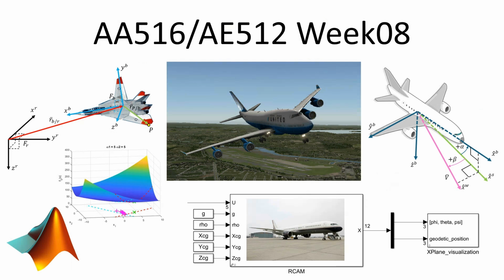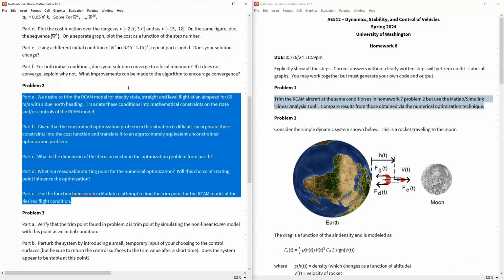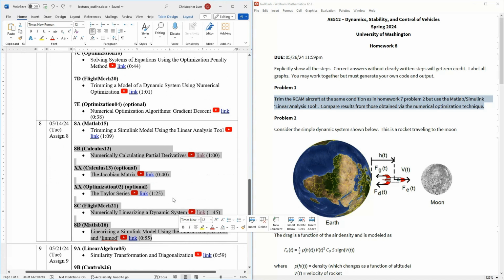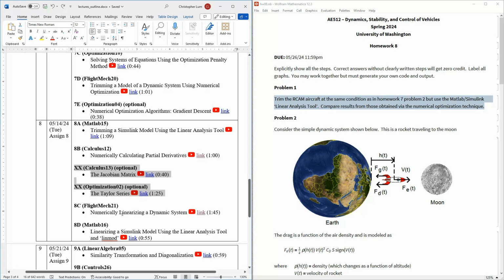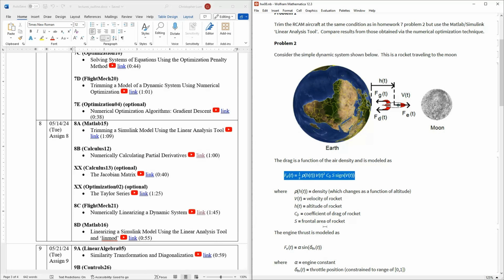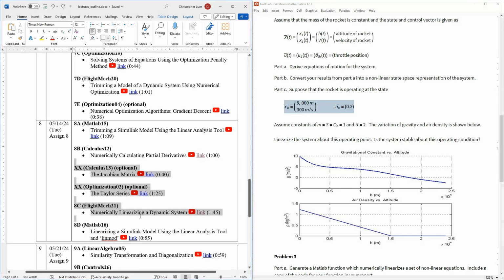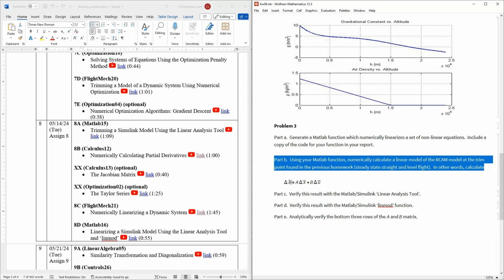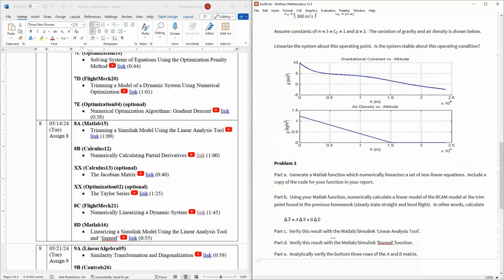AA516/AE512 Week08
This is the lecture schedule and homework for week08 of AA516 and AE512.